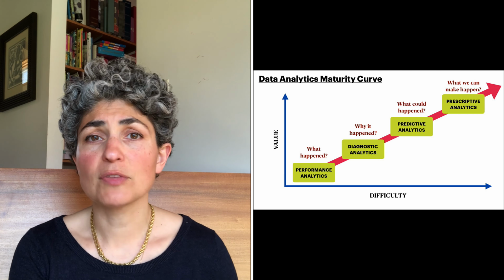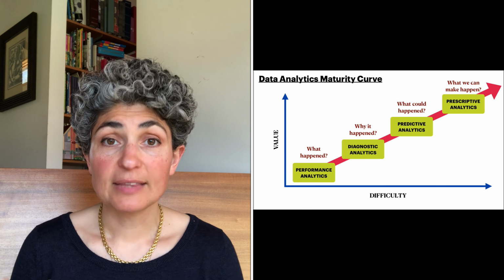What To Do With All The Data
What is our game plan with all the data we are compiling & storing? It sometimes feels like the tulip mania of the 17th century, when you think about all the noise around data.  Of course I don’t think the story will end the same way (a major bust where people lost their wealth & stature).
There is a natural maturity curve when it comes to data analytics but most of the information out there focuses on the more complex and expensive end of the curve.
Let’s review that curve together, gauge where you are on it and figure out what needs to be done next.

***Our Book